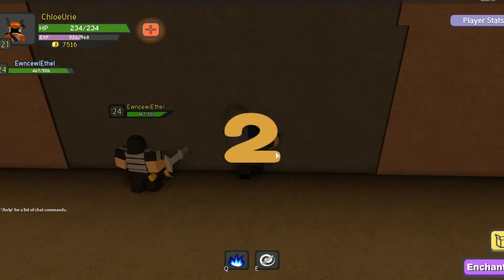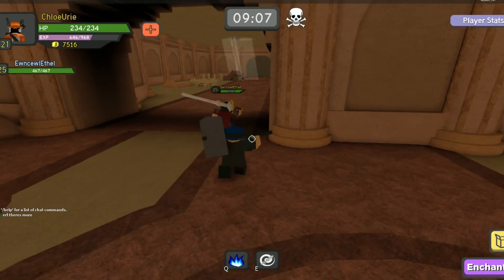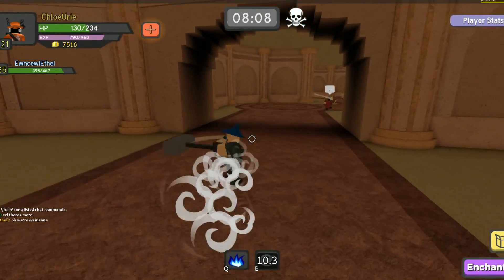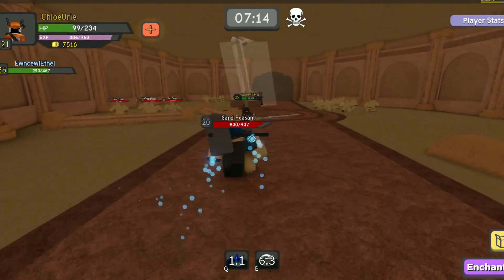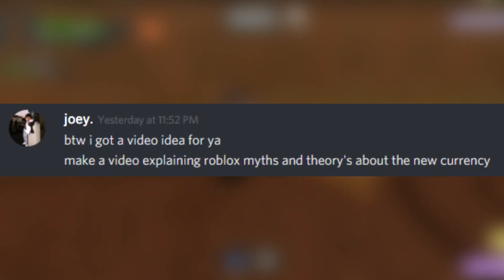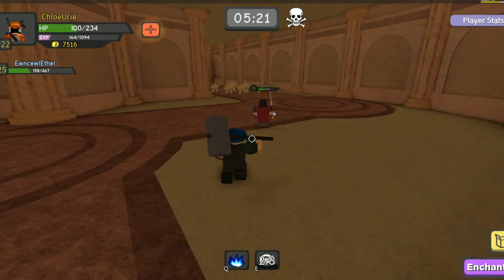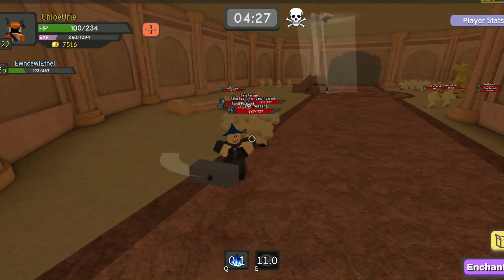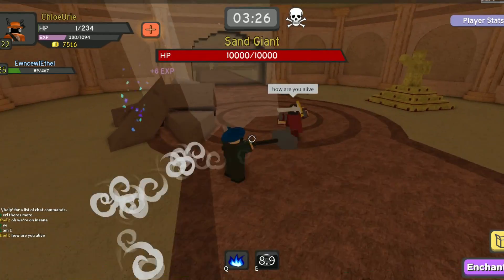Roblox Made A New Builders Club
yoooo this person found a diamond in roblox hidden files and it's called premium. is probably a new bc or sumn
Add me on Snapchat - snapchloeexx
FAQ:
Q: Are you a boy or a girl?
A: Girl.